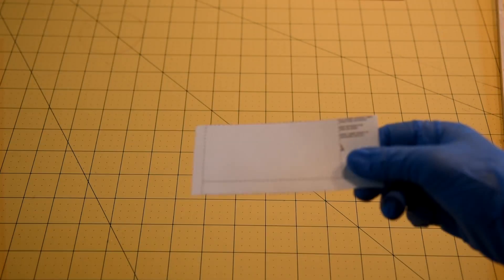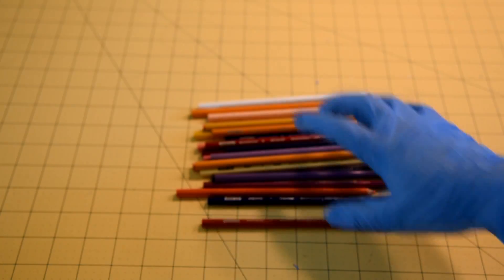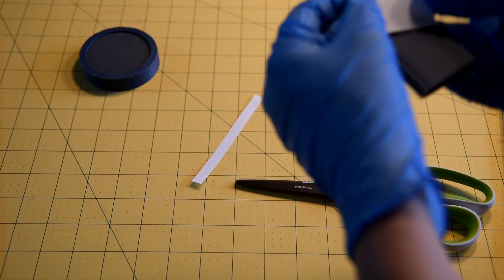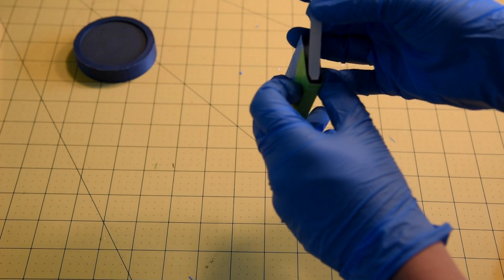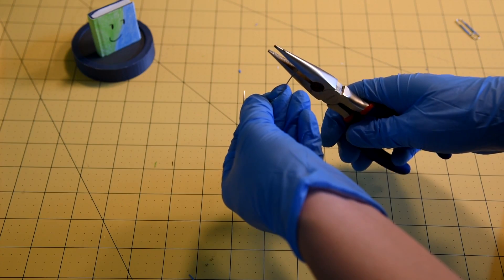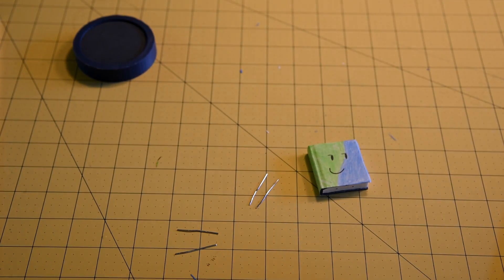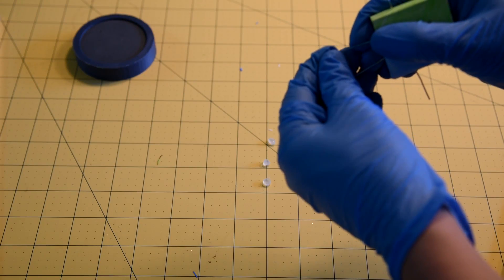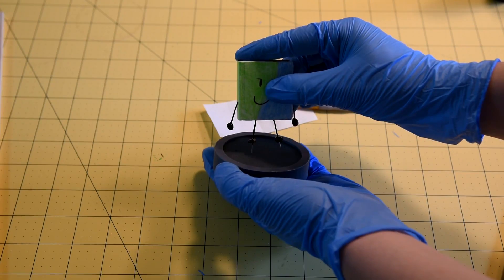Make TWOW Book Figure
How to make a TWOW book figure.
Important to note: if you are painting it with enamel paints, you probably need to put primer on the 3D printed parts.

If you make one, take a picture! Tweet it at @dunkei_blau!

Kits are no longer available.